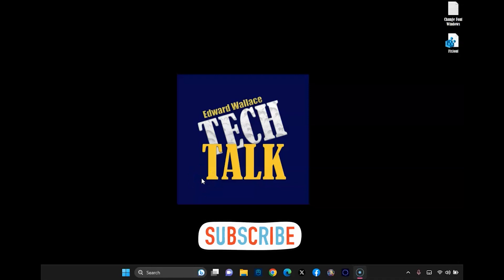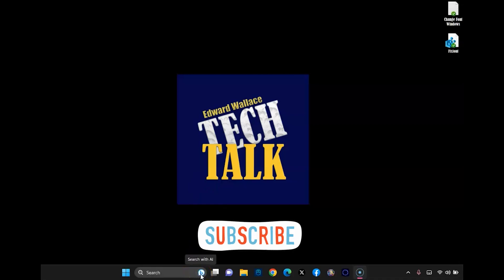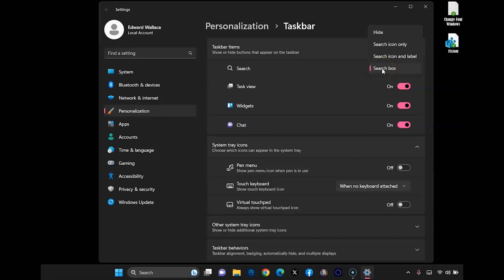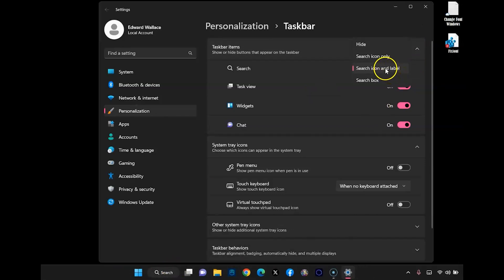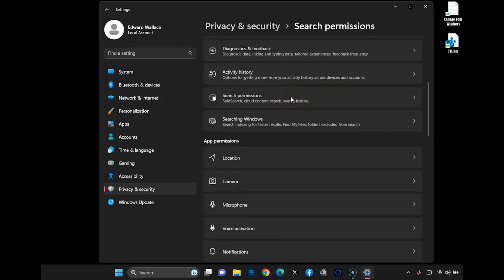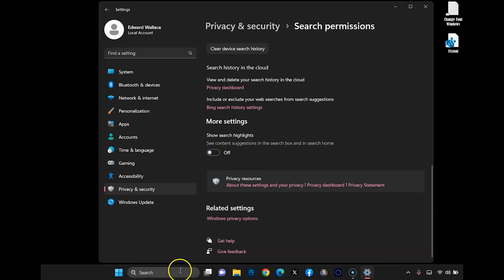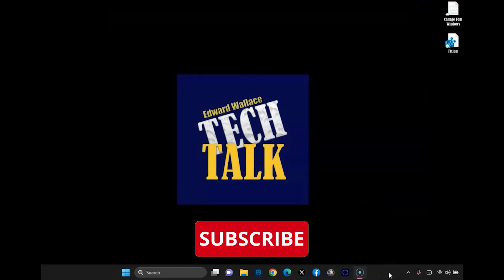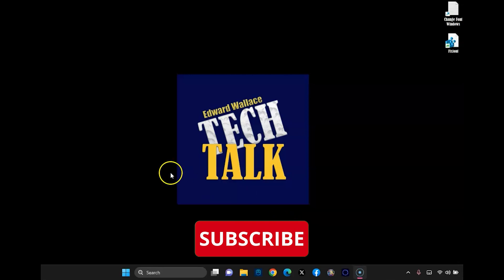Remove Bing Ai Windows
Say Goodbye to Search Bing AI: How to Disable It Once and for All
 In this latest TechTalk video, we're tackling a common tech annoyance – the unwanted Bing AI search. 🚫🔍 Fed up with Bing hijacking your searches? We've got the solution! Join us as we guide you through the simple steps to remove/hide  Bing AI from your Search Bar. Reclaim your search freedom and take control of your browsing experience. Don't let Bing AI hold you back – watch now and get back to searching on your terms! 🔒💻